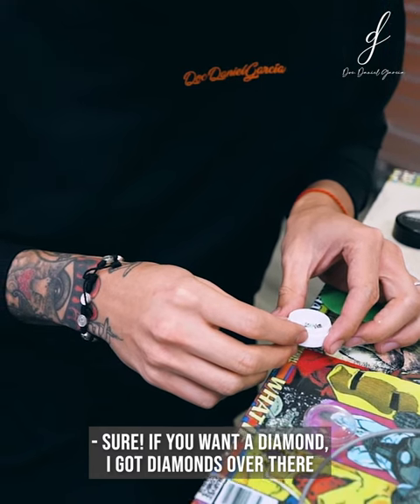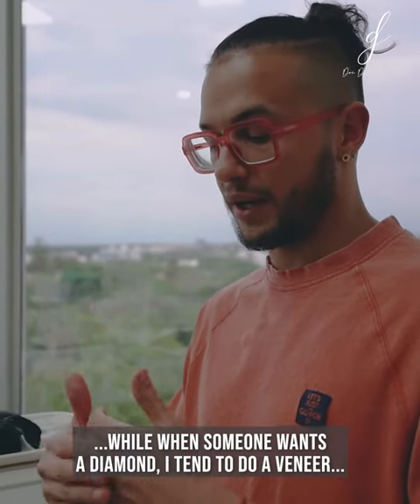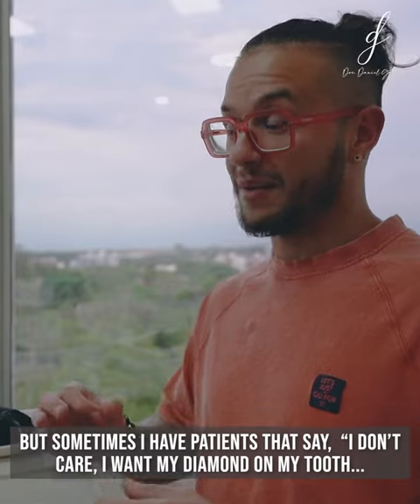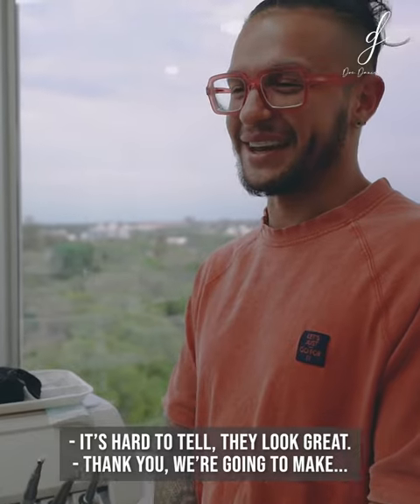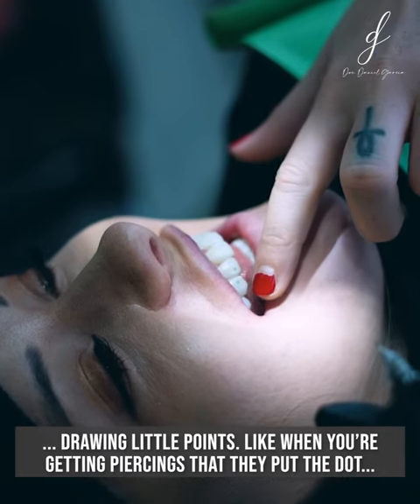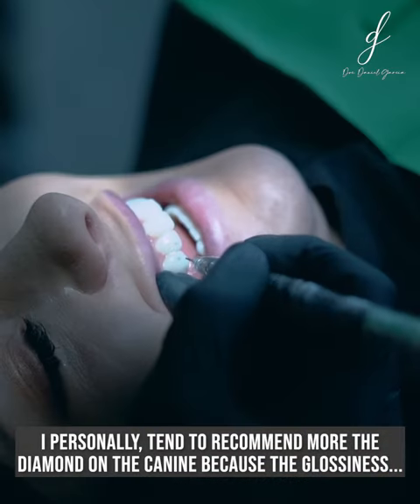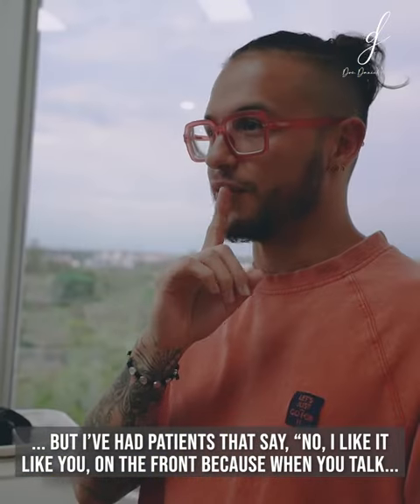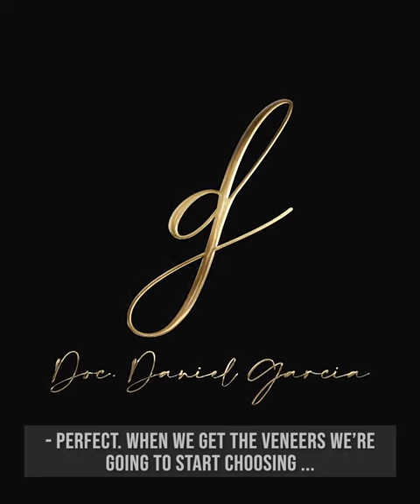Encrusted Diamond on Veneer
Your smile is as unique as each diamond ¡ It's incredible when you wear it on your teeth!

the procedure we did for Jayne was compiste veneers and incrusted diamond.